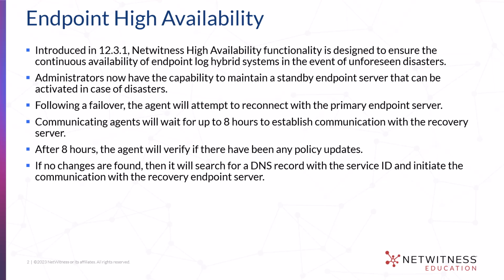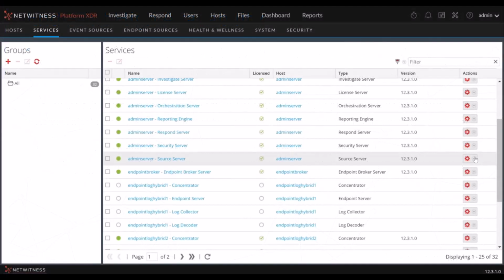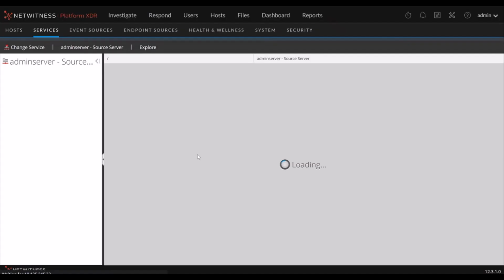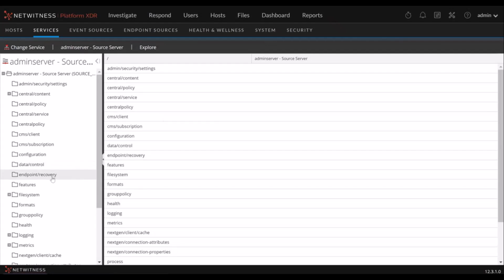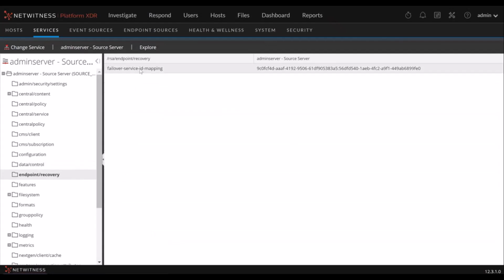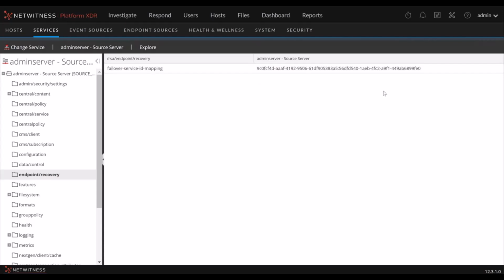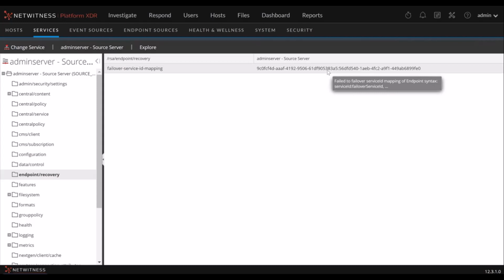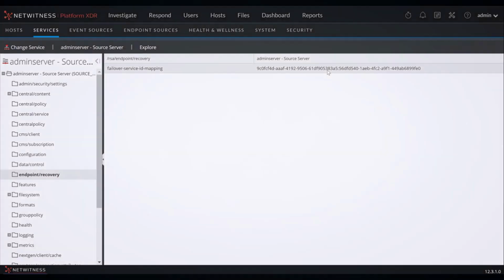NetWitness Platform v12.3-Endpoint High Availability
Introducing a new feature in version 12.3.1, High Endpoint Availability functionality is designed to ensure the continuous availability of endpoint log hybrid systems in the event of unforeseen disasters.